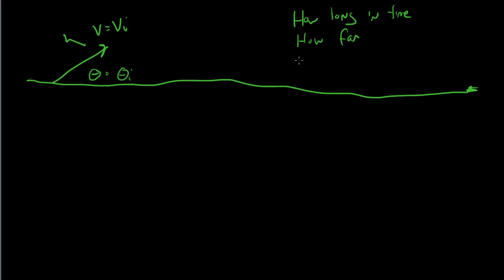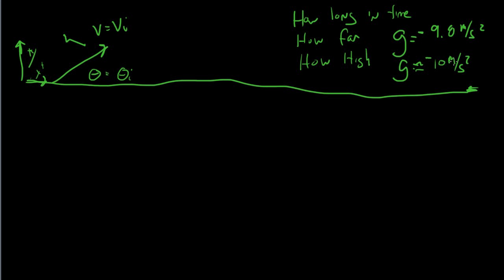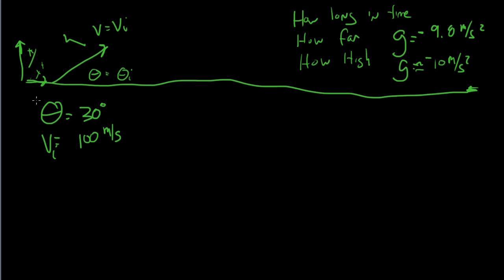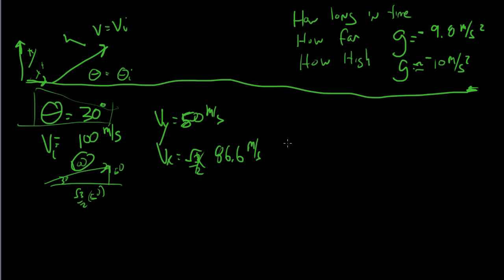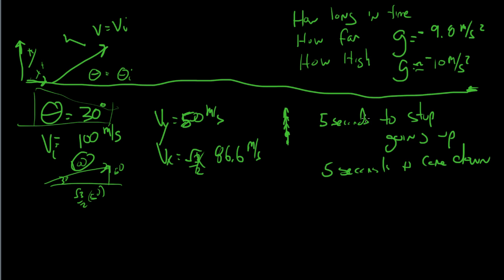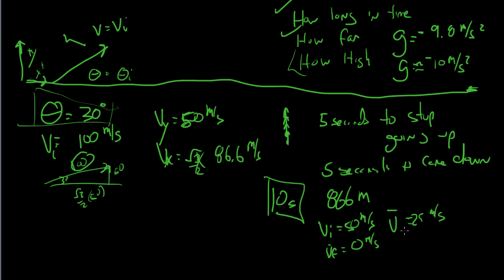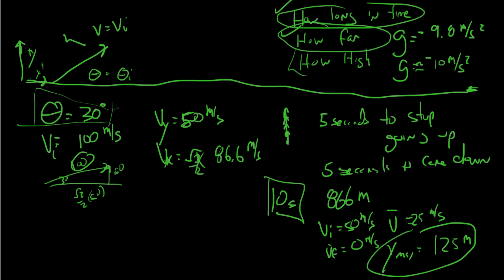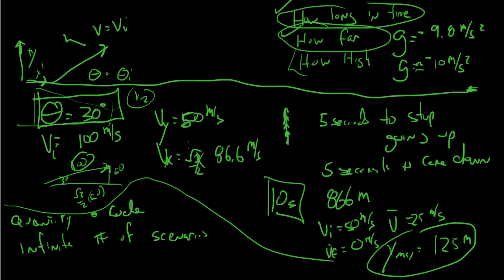Khan_Framework_example_01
A simple kinematic problem solution and answer for testing and demonstrating the khan academy framework for science teachers.  Problem statement:  A ball in Nebraska is thrown at 100 meters per second at an elevation angle of 30 degrees.  Assuming air resistance how long until it hits the ground...?(etc)...How far does it go? How high does it go?  How long is it in the air?